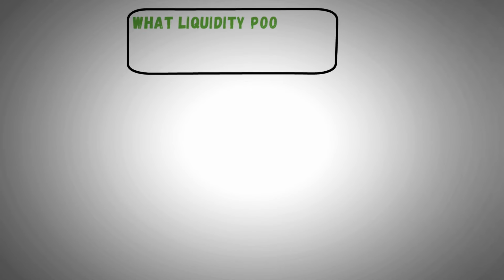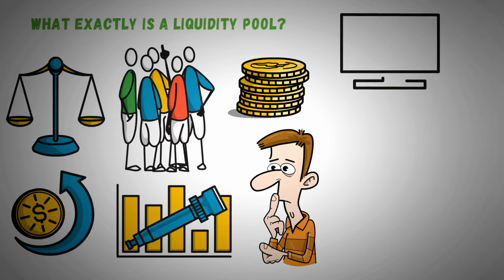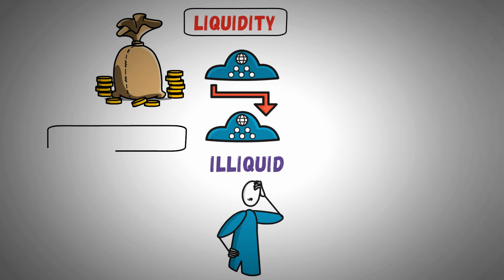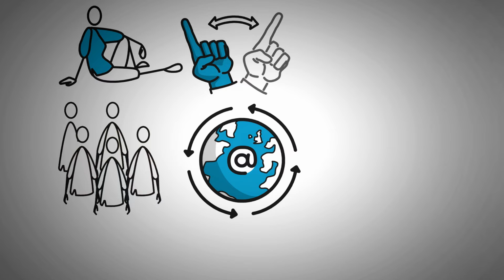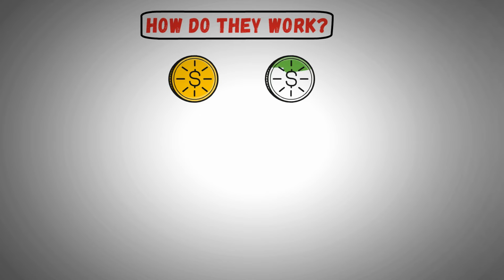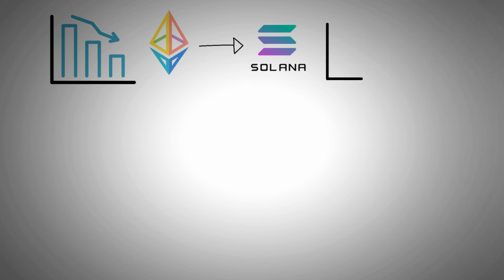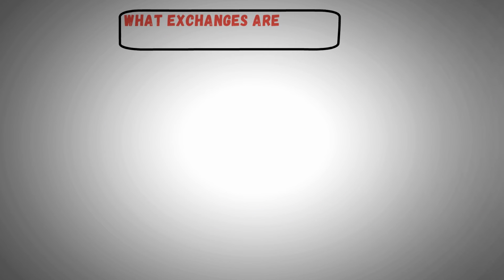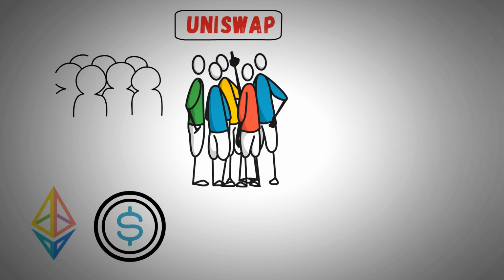Crypto: Liquidity Pools Explained With Animations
A liquidity pool is a pool of crypto volunteered by holders that keeps supply and demand balanced. Liquidity pools maintain a more stable price for a given asset and promote a better user experience by speeding up the process of buying and selling. In other words, a liquidity pool is put in place to make sure there is always enough crypto to be bought or sold.

Today we will examine what liquidity pools are, why they are useful, and how they work. You’ll want to stick around until the end, too, because we are going to share with you the best 3 liquidity pool platforms that you can join today.

This is, hands down the best course I've taken on investment strategies and learning how to make passive income, sustainably.
🤓 About Crypto Skills 🤓
Bitcoin is about to transform the financial system as we know it. This revolution is what we will cover here at Crypto Skills. We will give you bite-sized explainer videos on crypto, Bitcoin and the crypto market in general. In our videos, we will cover a wide range of topics, such as "what is DeFi", "how smart contracts work", "NFT games" and "how you can earn money in the crypto market". We will also talk about popular and new altcoins such as Shiba Inu, XRP, Safemoon, Dogecoin, Cardano and others.